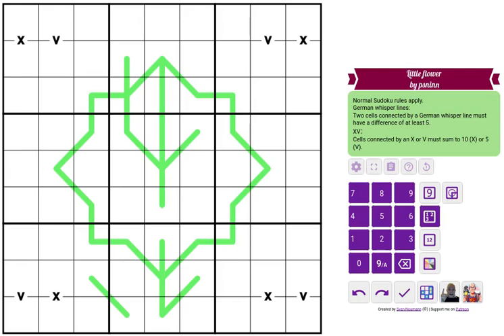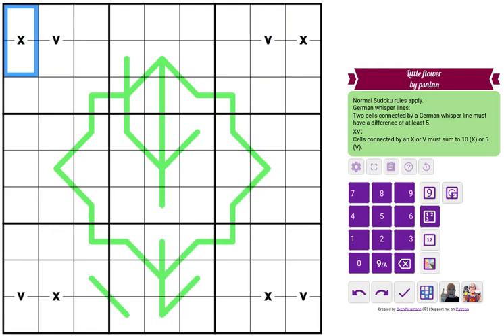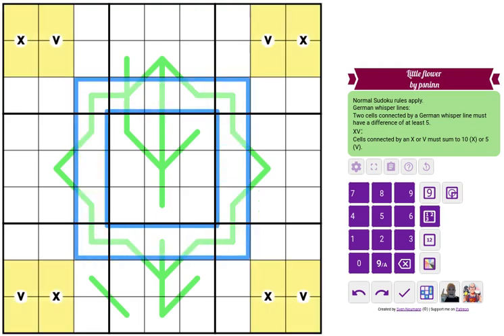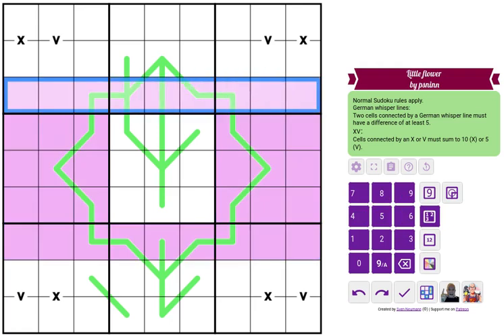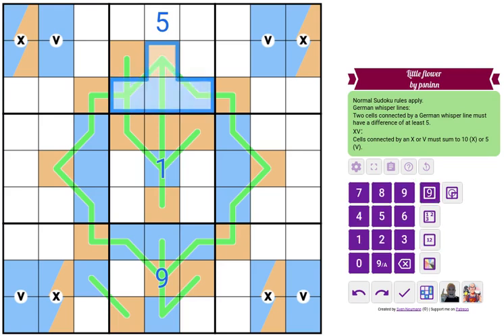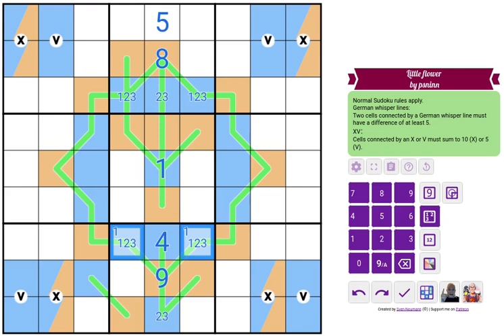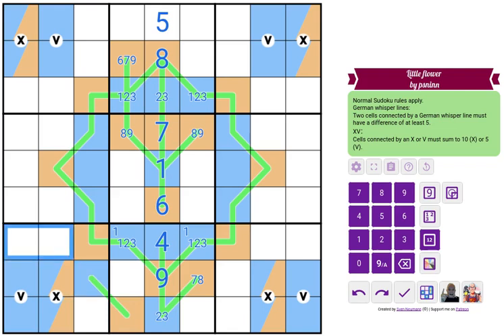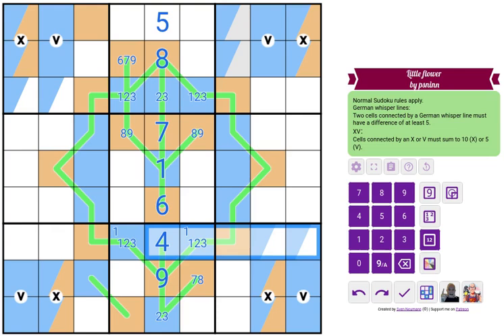Little flower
by psninn
Normal Sudoku rules apply.
German whisper lines:
Two cells connected by a German whisper line must have a difference of at least 5.
XV：
Cells connected by an X or V must sum to 10 (X) or 5 (V).

Rules 0:00
Phistomefel squares = ring 1:05
Solve 4:56